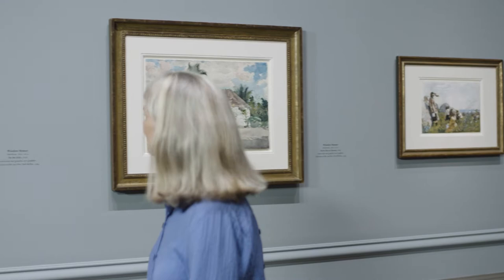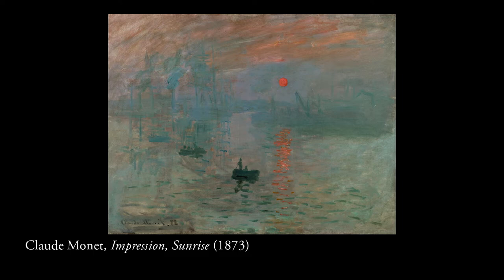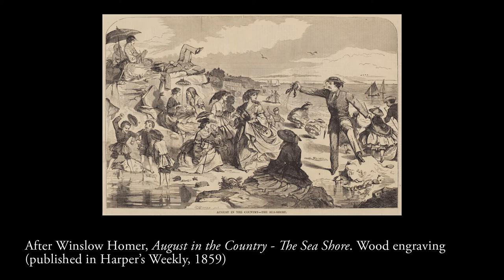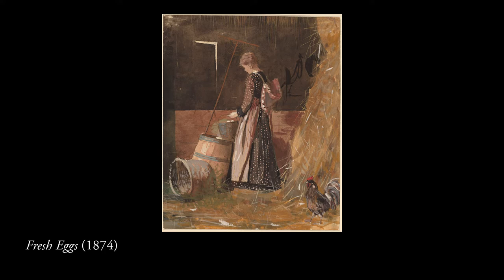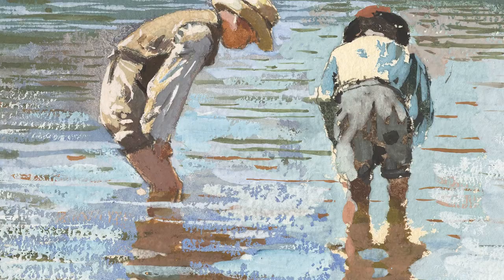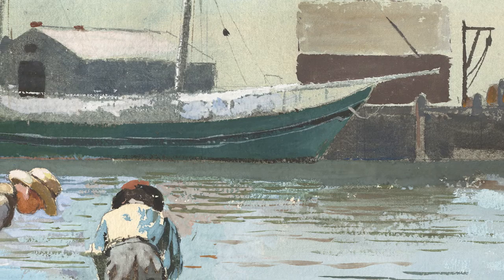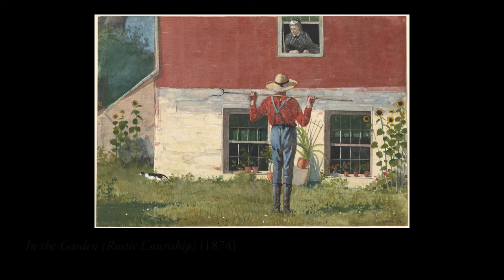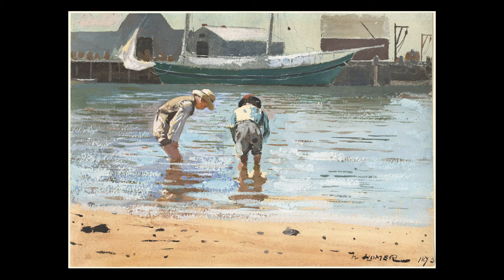Kathleen A. Foster on Winslow Homer "Boys Wading"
Kathleen A. Foster (Philadelphia Museum of Art and former Edmond J. Safra Visiting Professor at the National Gallery of Art) focuses on the Winslow Homer watercolor Boys Wading (1873). Foster describes Homer’s surprising turn to watercolor, a medium he learned first as a commercial illustrator and one that he embraced as a fine artist for the next thirty years.

ABOUT THE NATIONAL GALLERY OF ART
The National Gallery of Art serves the nation by welcoming all people to explore and experience art, creativity, and our shared humanity.